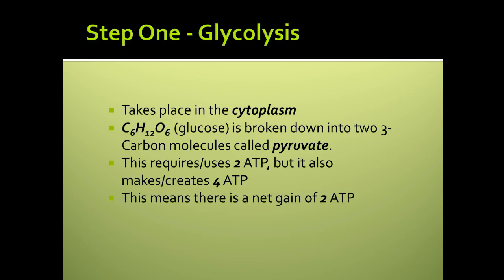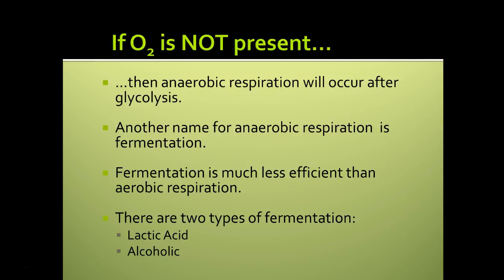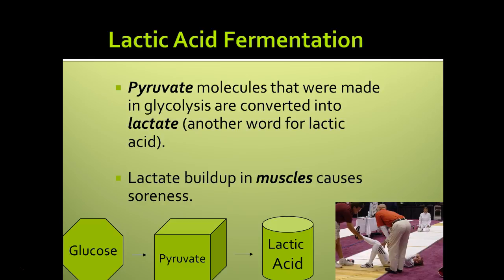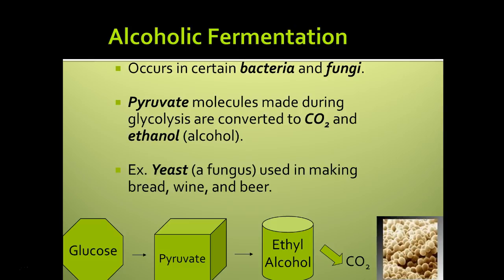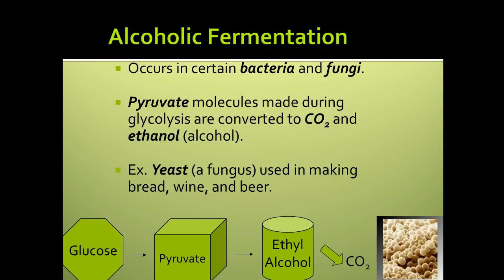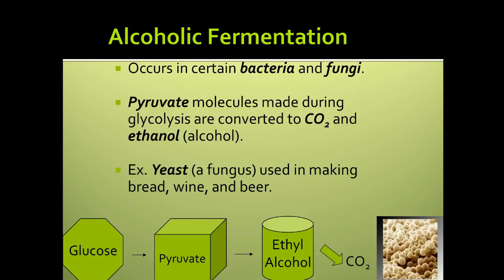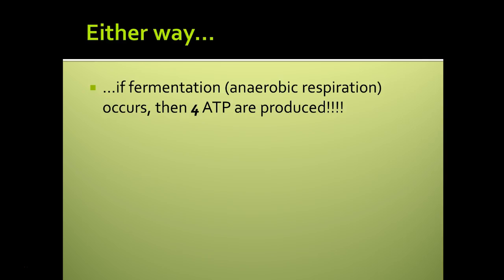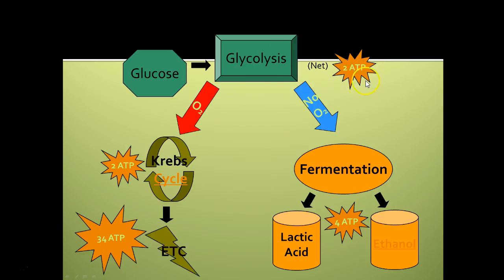Cells Target C20 Narration